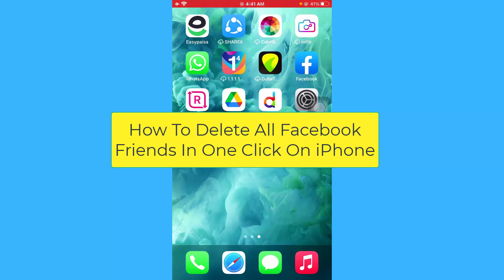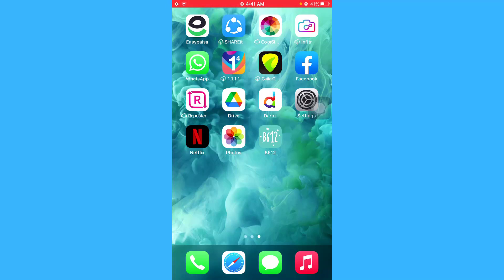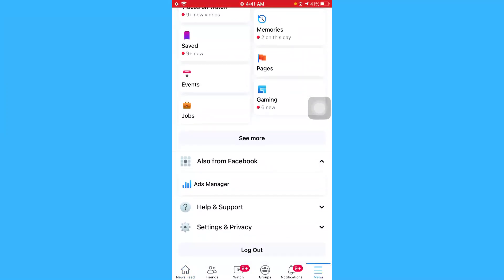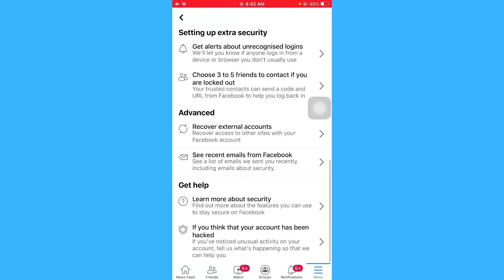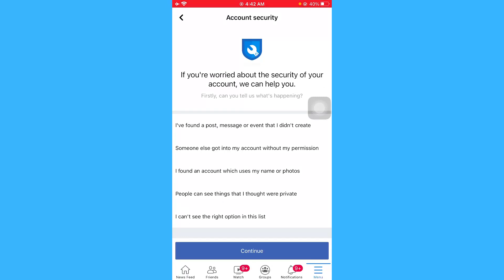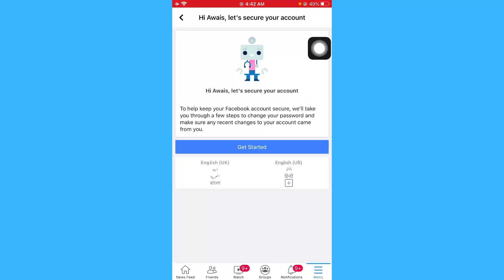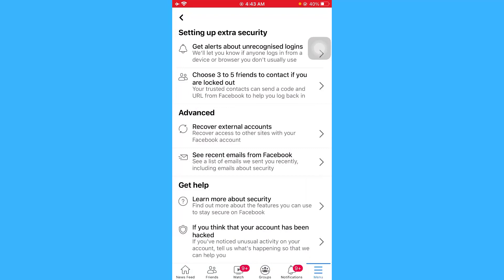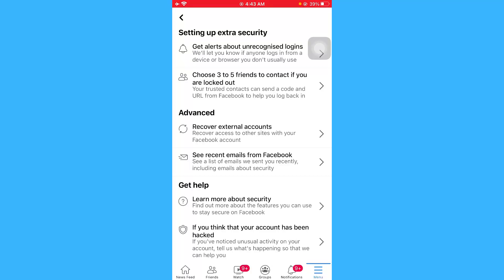How To Delete All Facebook Friends In One Click On iPhone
Learn How To Delete All Facebook Friends In One Click On iPhone

In this video I will show you how to delete all Facebook friends at once.